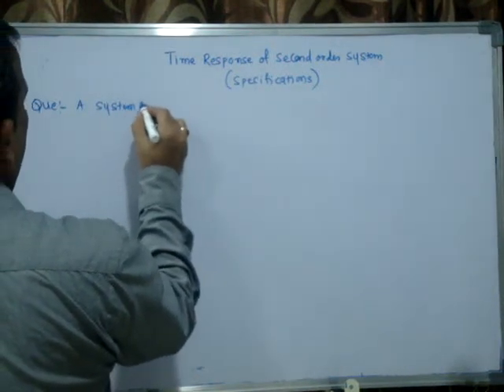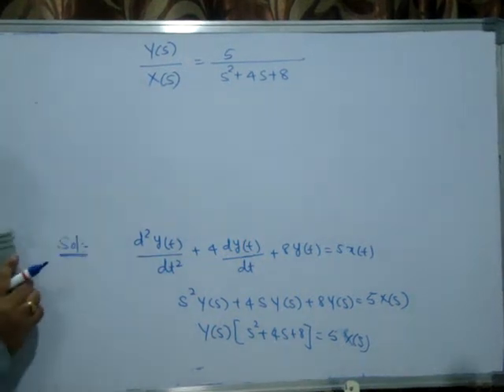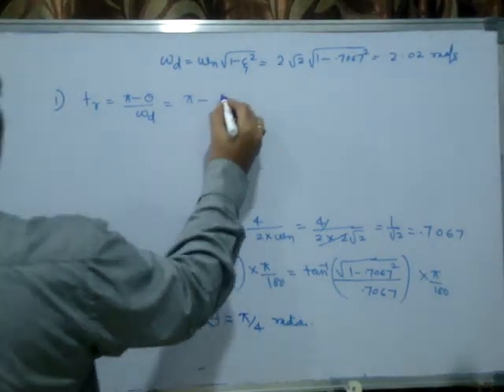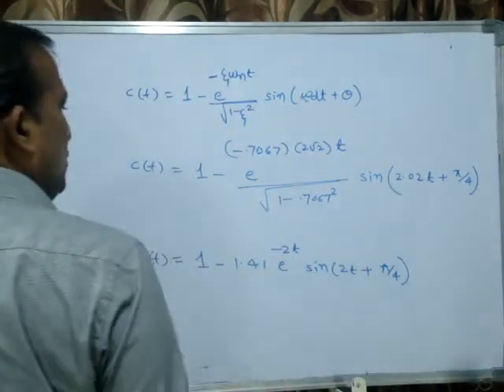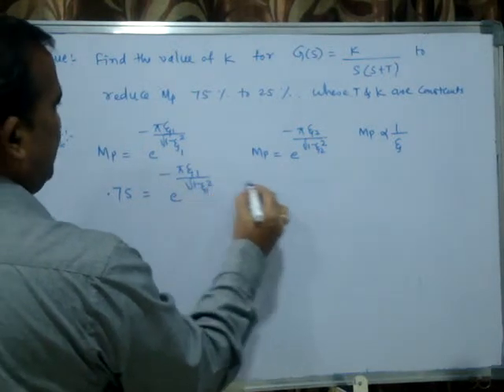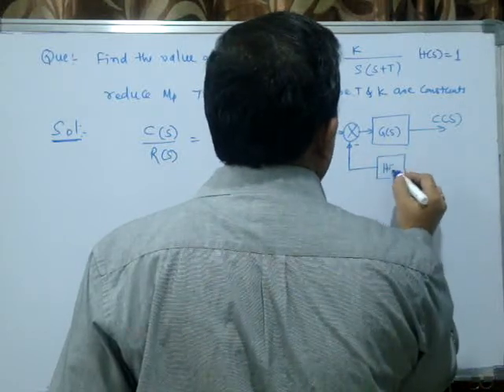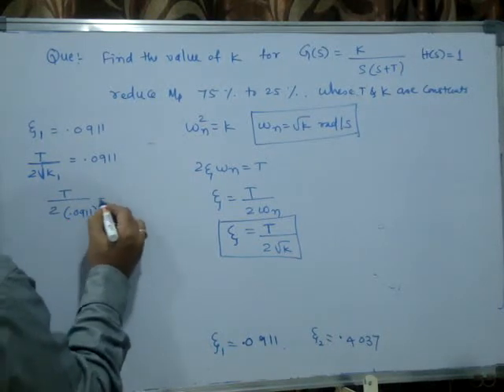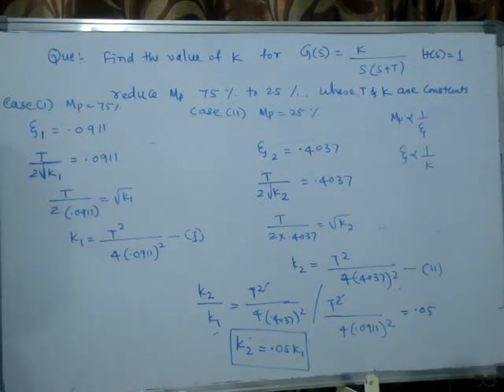Control Systems: L5 ( Time Response of Second order System)